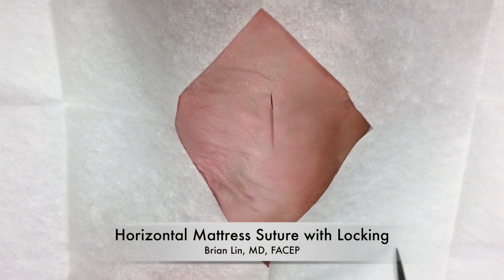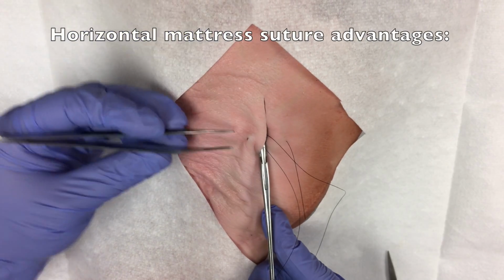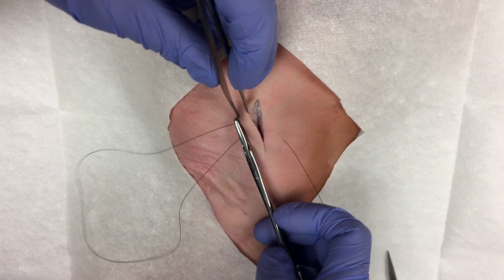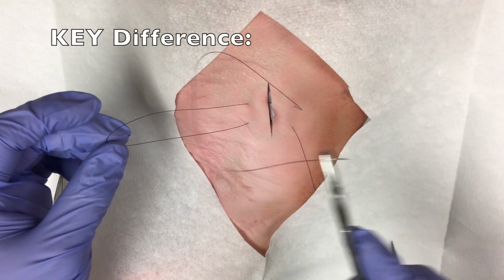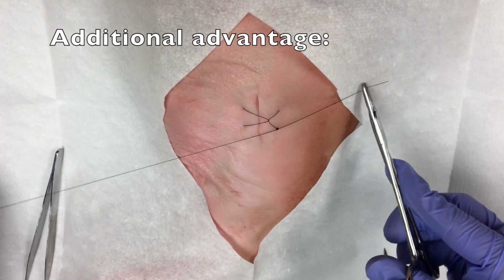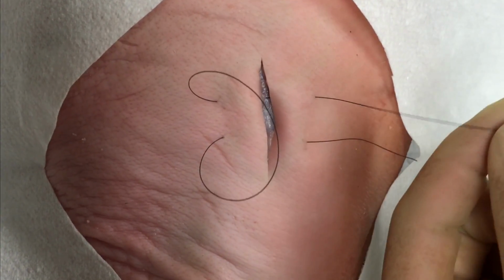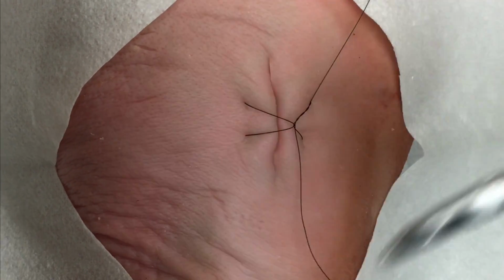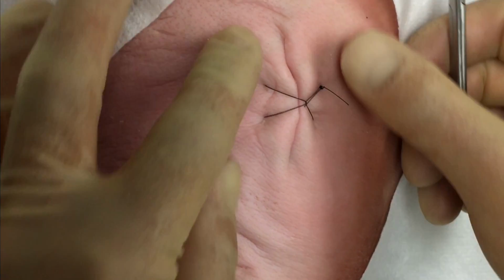Horizontal Mattress Suture with Locking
This video describes how to apply a horizontal mattress suture with a locking variation.
This video and other videos, photos, and written descriptions of wound closure techniques can be found

This website was created by and is hosted by a practicing emergency physician, medical educator, and Fellow of the American College of Emergency Physicians.